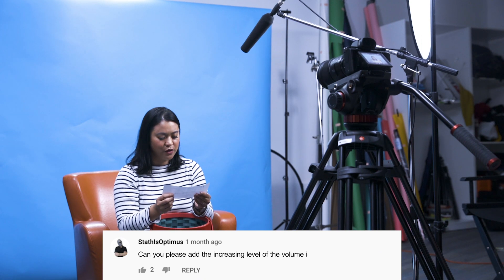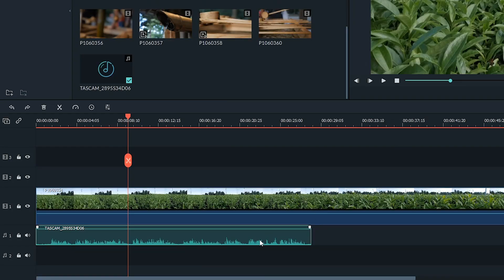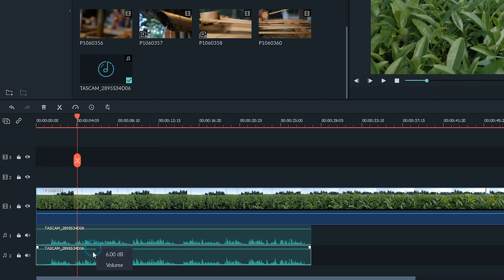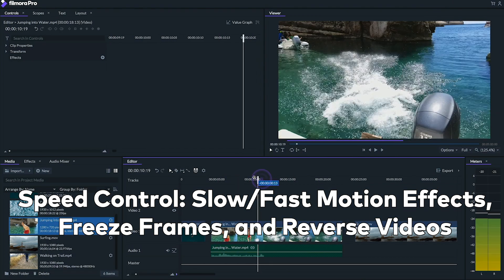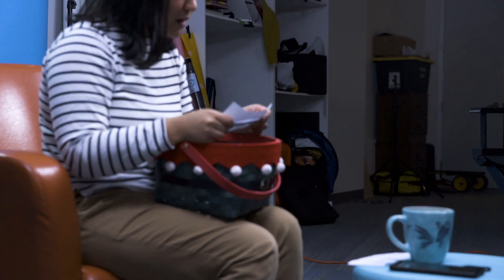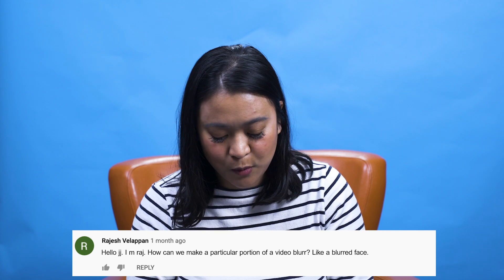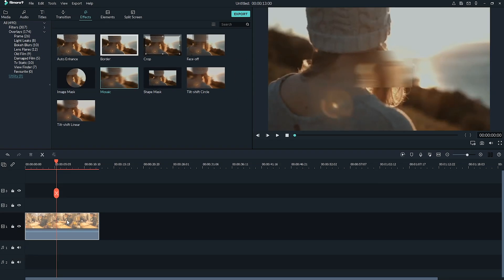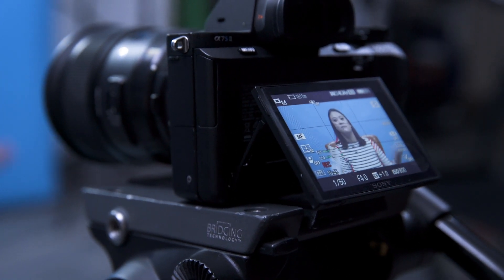Video Blur! +6db Audio Hack! Individual Effects Packs Purchase!? | You Ask, We Answer Ep. 16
UPDATE to Filmora9 version 9.3 // In this episode of You Ask, We Answer, JJ shares how you can increase the audio to +6db, how to add blur to your videos, chats about FilmoraVlogmas and discounts to Filmora9 licenses!

Get into the FILMORA VLOGMAS Spirit + chance to win an iPhone 11!

16-35 Lens
24-70 Lens